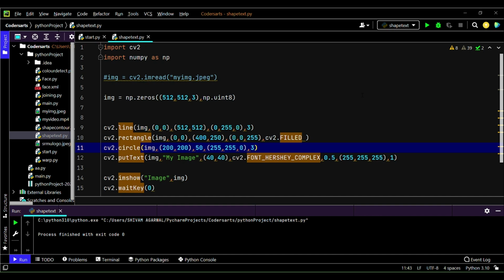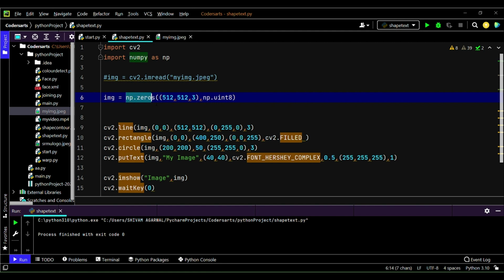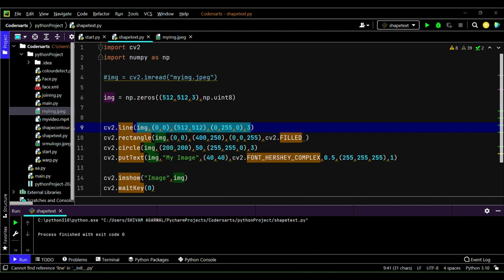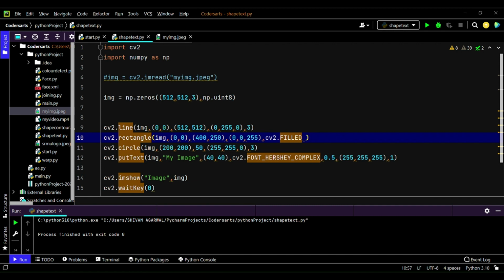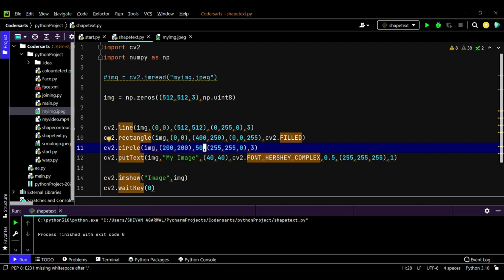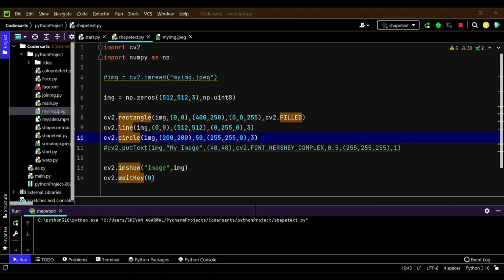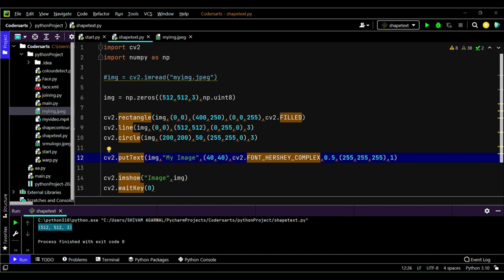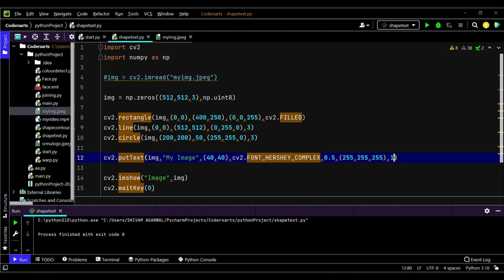4. Putting Shapes and Text on Image in OpenCV | Computer Vision Tutorial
Here we learn how to place and position any shape like a line, rectangle or a circle on an image along with some text that can be placed on it. We use the cartesian coordinate system for all points. We utilize functions of OpenCV for all these tasks.

Timestamps:
00:00 Getting started
00:35 Import Libraries
01:20 Create Image
03:06 Drawing Line
04:45 Drawing Rectangle
06:11 Drawing Circle
09:25 Placing Text

Codersarts provides computer vision assignment help to students and professionals looking for assistance with their computer vision projects and assignments. They offer a team of experienced and qualified tutors and experts who are proficient in computer vision and related technologies. Codersarts provides comprehensive and customized solutions for a wide range of computer vision problems, including image processing, object recognition, and pattern recognition. Whether you need help with a specific assignment or want to learn computer vision from scratch, Codersarts can provide the support you need to succeed.

Other Machine Learning Help Service